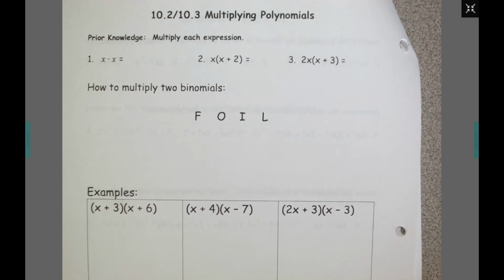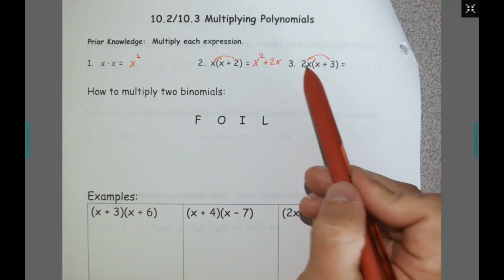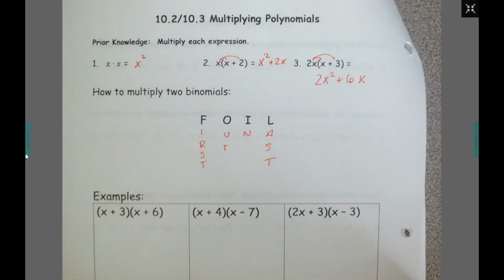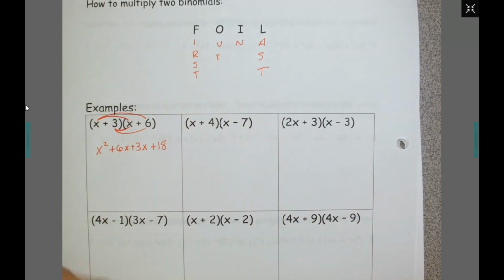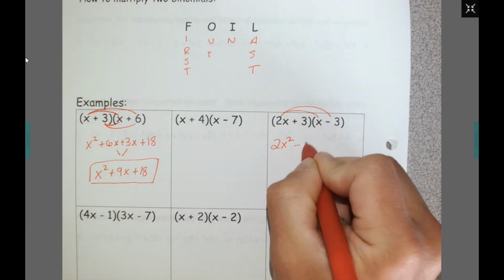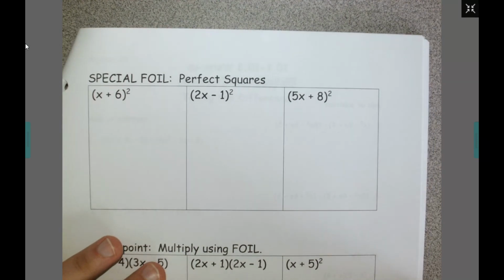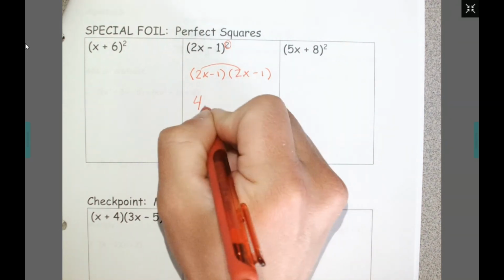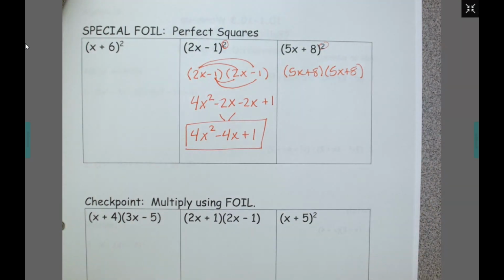10.2/10.3 Notes (Algebra 1B)